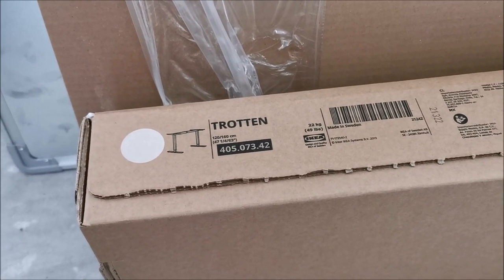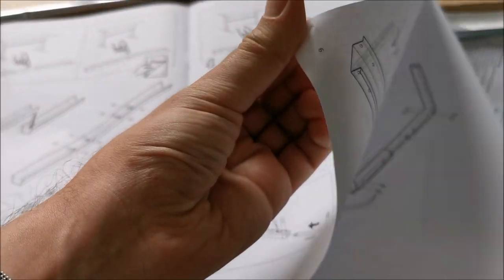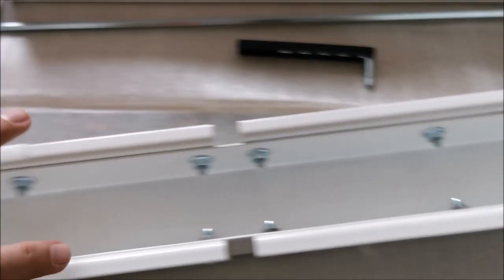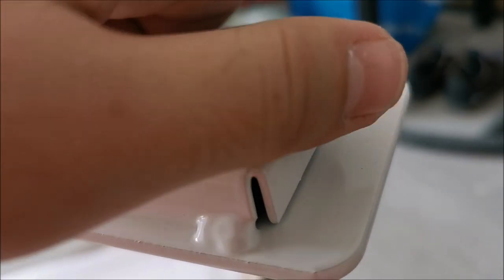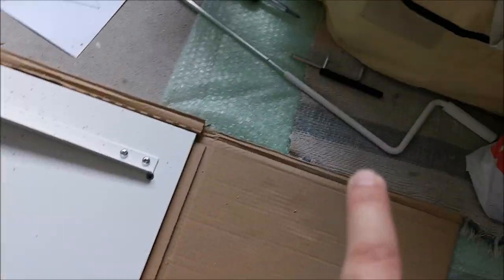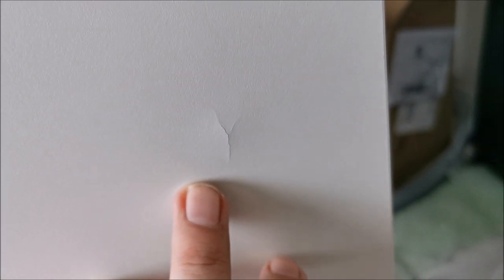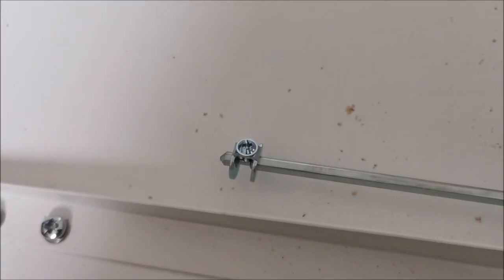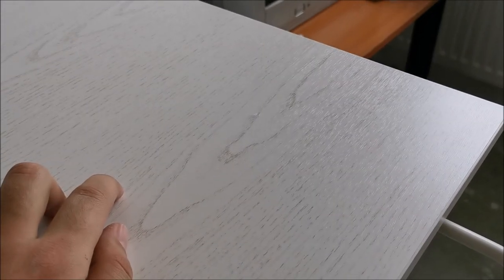Assembling IKEA furniture - TROTTEN - Underframe sit/stand f table top desk (I messed up!)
I used a MELLTORP Tabletop, but that made things. complicated...